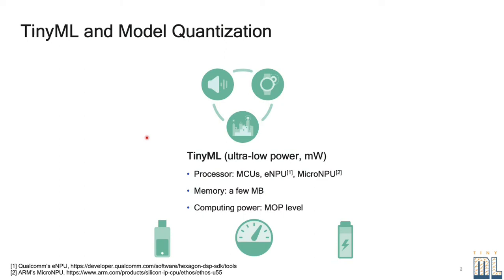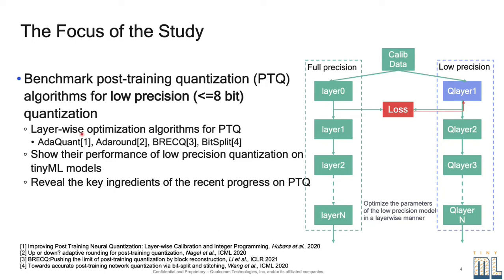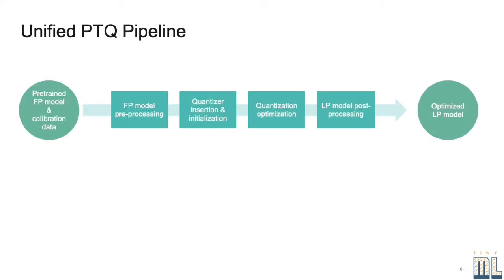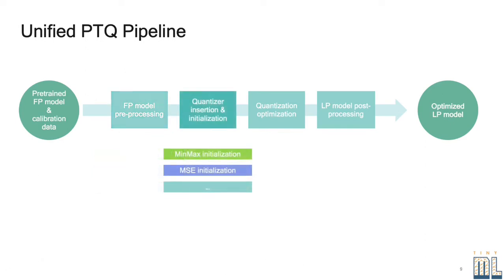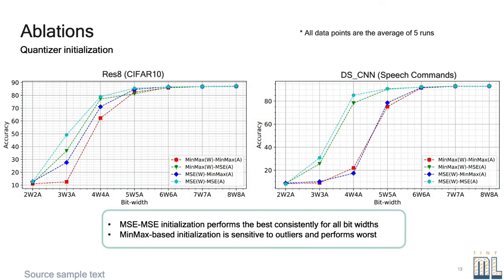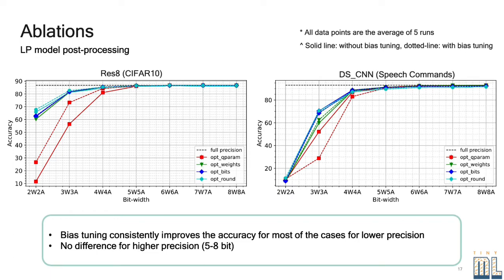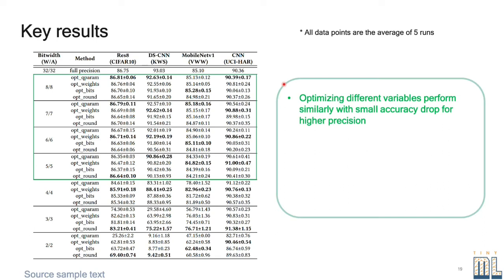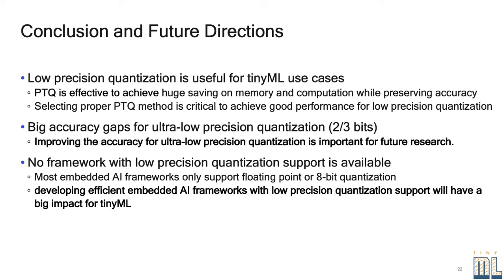tinyML Research Symposium 2022: An Empirical Study of Low Precision Quantization for TinyML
tinyML Research Symposium 2022
tinyML Hardware Session
An Empirical Study of Low Precision Quantization for TinyML
Shaojie Zhuo, Staff Engineer, Qualcomm Canada ULC